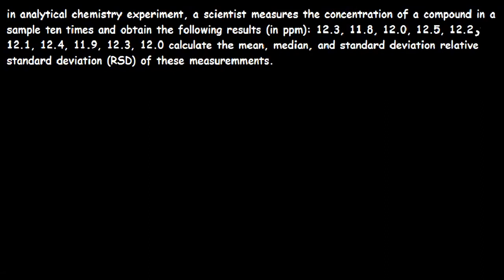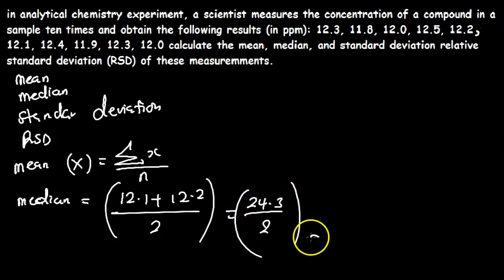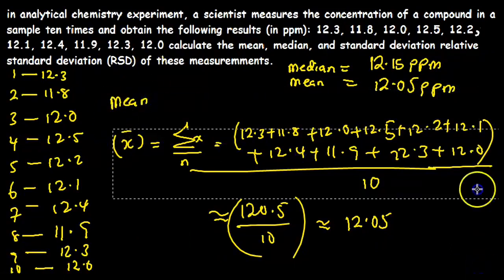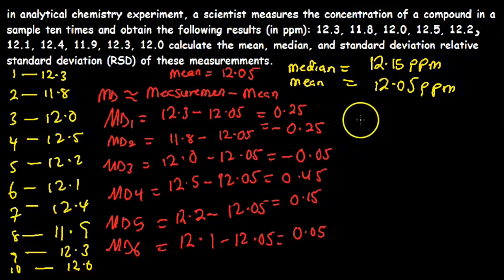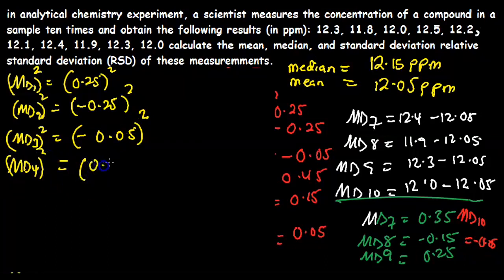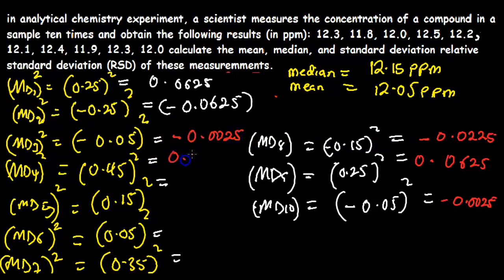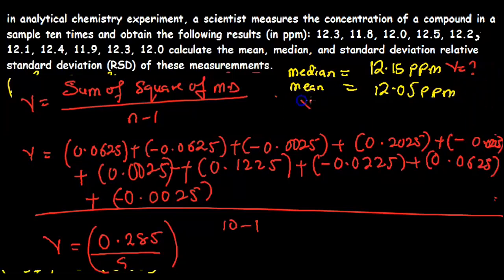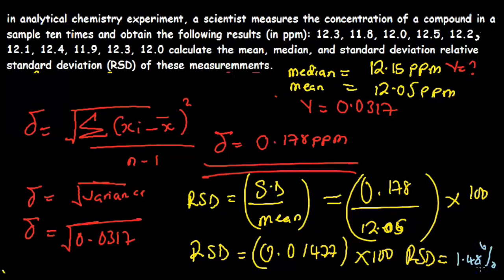Analysis of Concentration Measurements: Mean, Median, and Standard Deviation Calculation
Join us as we delve into the realm of analytical chemistry statistics! In this video, we tackle a common problem encountered in analytical chemistry experiments: analyzing concentration measurements. We provide step-by-step guidance on how to calculate the mean, median, standard deviation, and relative standard deviation (RSD) from a set of concentration measurements obtained in parts per million (ppm). Whether you're a student learning about analytical chemistry or a researcher looking to brush up on statistical analysis techniques, this video has you covered. Watch now to sharpen your analytical skills and gain a deeper understanding of statistical methods in chemistry!"